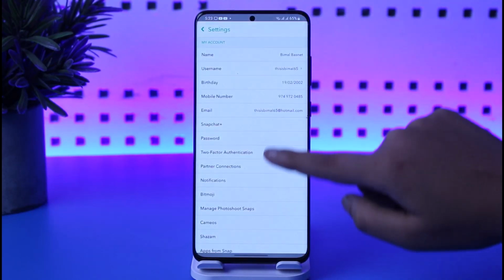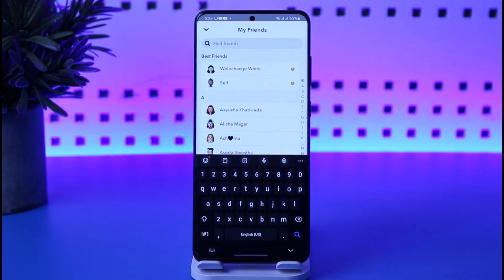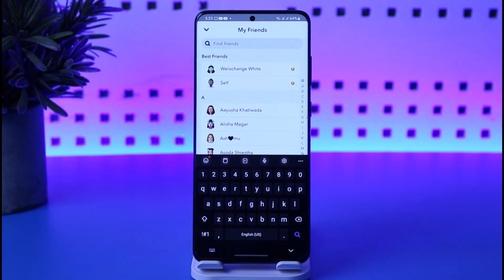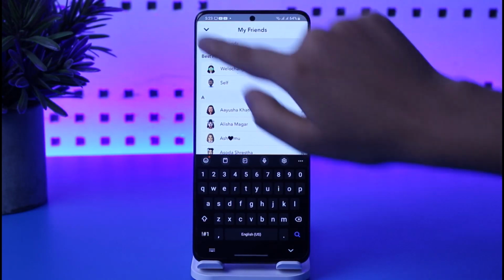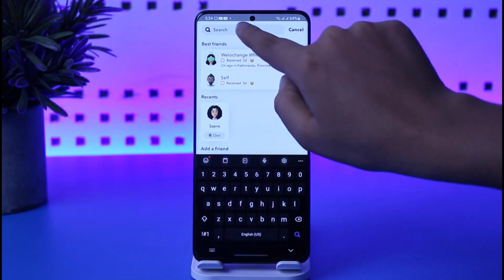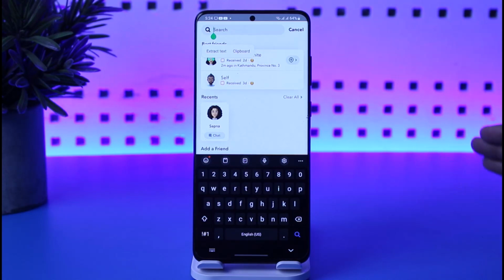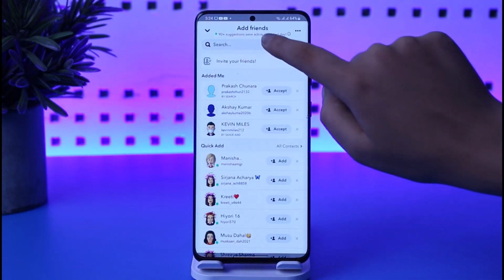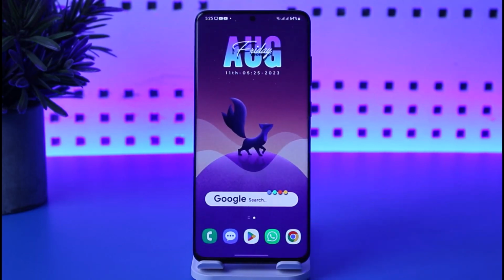How to See if Someone Blocked You on Snapchat | 2023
In this tutorial, I will guide you on how you can easily see if someone blocked you on snapchat.
0:00 Intro
0:13 My friends list
0:39 Searching the user
1:36 Conclusion